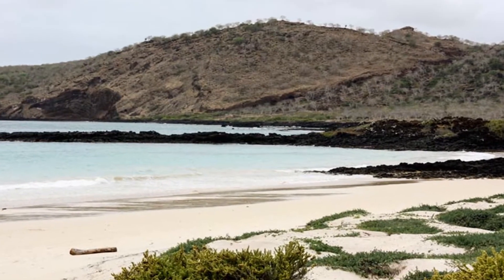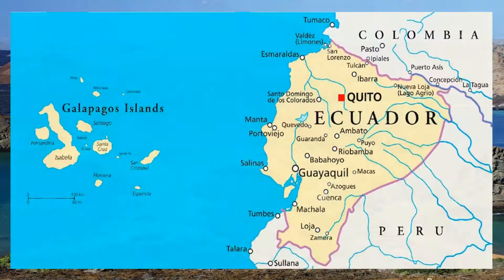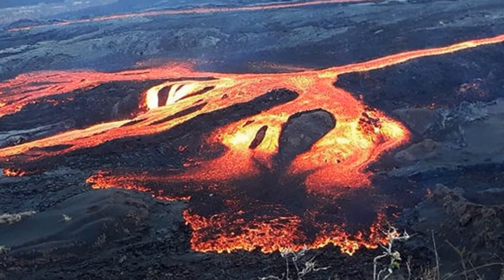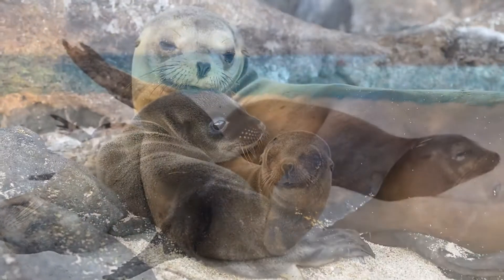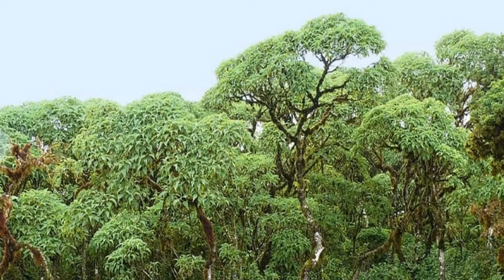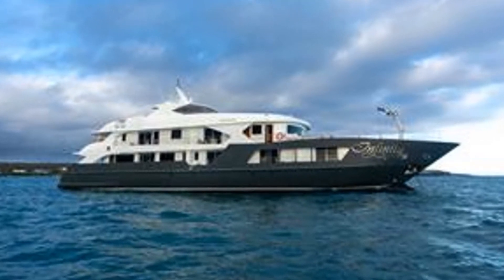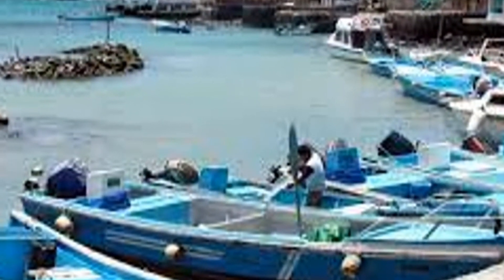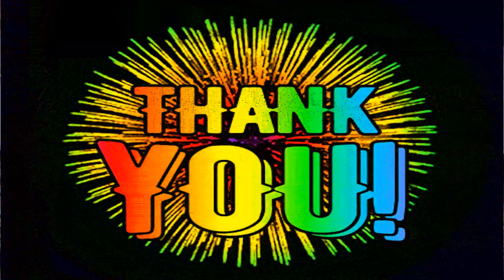Galápagos Islands - All you need to know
@geography Nut

Galápagos Islands and the surrounding marine reserve are called ‘living museum and showcase of evolution. It has been designated as a Natural World Heritage Site and Biosphere Reserve.

Galápagos Islands are part of Ecuador; it is an archipelago of volcanic islands. They are distributed on either side of the equator in the Pacific Ocean about 900 km – 1000 km west of continental Ecuador, the islands are known for their large number of endemic species that were studied by Charles Darwin. His observations and collections contributed to the inception of Darwin's theory of evolution by means of natural selection. It pretty much explains how species evolved and adapted thorough all earth’s changes over the past million years
The Galápagos Archipelago land area is about 7,900  km2 about the size of Delaware spread over 45,000 km2 of ocean. The largest island is Isabela, makes up close to three-quarters of the total land area. The Archipelago consists of 18 bigger islands, 3 smaller islands, and 107 rocks and islets.. It is the second largest archipelago in the world after Malay Archipelago, which has over 25,000 islands.
Its exotic landscapes doesn’t resemble other Pacific islands, they are rather arid, with huge lava fields, rock formations, cactus forests and volcanic cones. The uninhabited and naked islands seems like it is from another planet.
Ongoing seismic and volcanic activity reflects the processes that formed the islands. The islands experience more volcanic activity than Hawaii.
Only four of its islands are inhabited by about 25,000 people, about 3/4 of them live in Santa Cruz, biggest town is Puerto Ayora. Other inhabited islands are San Cristóbal, Isabela Island and Floreana Island. The Galapagos Islands have a beautiful island vibe, where people move more slowly, the environment is more relaxed, and people are friendly and outgoing but that is not the reason to visit Galapagos.
The reason for visiting the island are the wildlife, but you don’t have go looking for them, you will bump into them. Here are some highlights.
Giant tortoises are usually high on most people’s lists, being one of the species most people associate with Galapagos. These are the largest living species of tortoise, with some modern Galápagos tortoises weighing up to 417 kg, in captive they can live up to 177 years.
Giant Tortoise Breeding Centre is the best place to see them they have almost 1,000 tortoises in all stages of development, they stay in the center until they are large enough to survive in the wild alone.
The Galápagos sea lion are fairly social, you can see them sun-bathing on sandy shores or rocks, or gliding through the surf. They are the smallest sea lions
Galápagos penguin are endemic to the Islands. It is the only penguin found north of the equator and they are the world’s second smallest penguins.
The marine iguana are found only on the Galápagos Islands. Unique among modern lizards, it is a marine reptile that has the ability to forage in the sea for algae, which makes up almost all of its diet.
Galápagos land iguanas are a very large species of lizard
These are just a few species; it will take all day to all of them. You can also spot thousands of birds species as well. These islands are great places for birding.
We can’t ignores vegetation of the island about third of them are endemic. There are 3 distinct bio regions; the arid zone, the humid highlands, and the coastal zone. Arid zone covers most of the island and home to leafless shrubs, and cacti like candelabra cactus and lava cactus.  The humid highlands zone is rare and limited larger islands with higher elevation home to many species of Scalesia trees which are endemic to the island. The coastal zone, occupying a narrow area by the shoreline, notable for its many plant species, which are tolerant to the highly salt Mangrove trees are extremely common in this zone and play a crucial part in the breeding of many Bird Species
The Galápagos are also a ‘melting pot’ of marine species. The underground craters and coral reefs are extraordinary. It is considered one of the seven underwater wonders in the world and one of the most fascinating places for deep sea diving.
See I can’t stop talking about these unique species, but I have to so let discuss a little bit about how to get there and experience these wonderful islands and everything they have to offer.
You can fly from either Quito or Guayaquil, there are several flight daily. There are two main airport on the Galapagos Islands one on Baltra, off Santa Cruz and the other one is San Cristobal Island. Round trip air fair cost about $300 – 500.